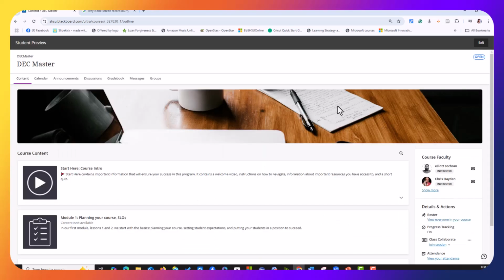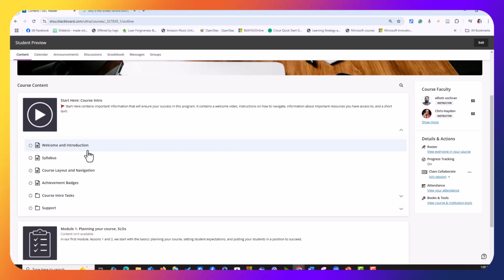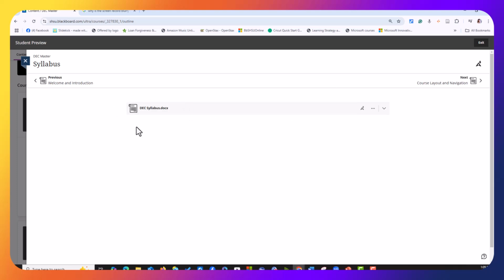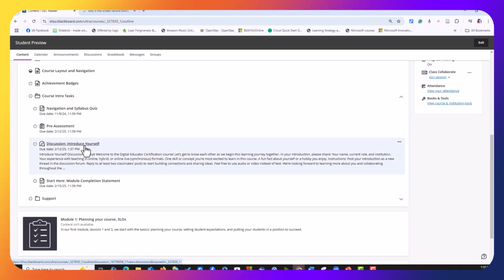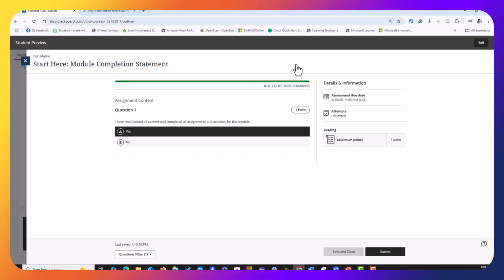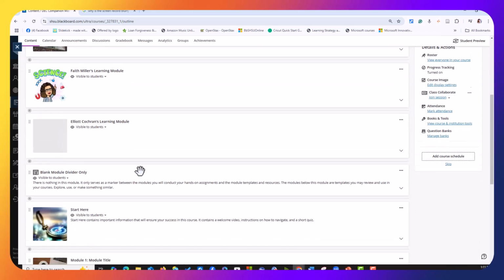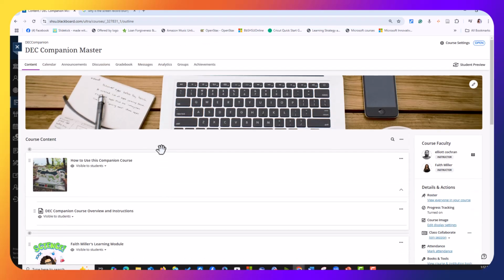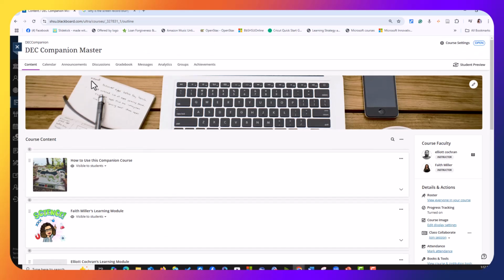Digital Educator Certification Navigation Tutorial